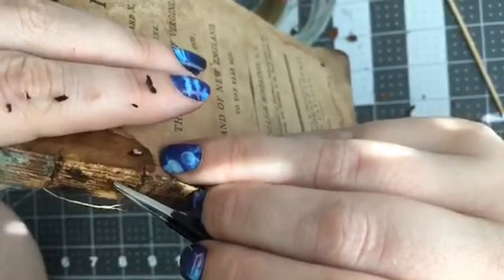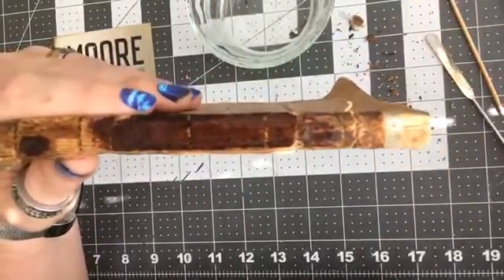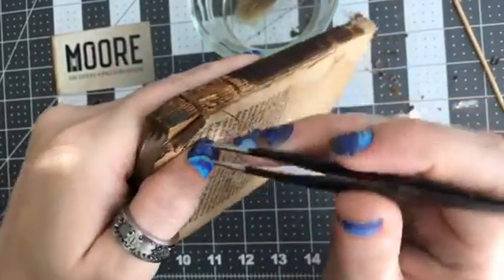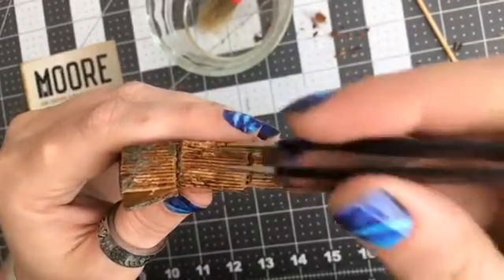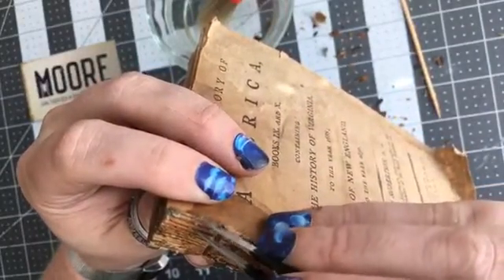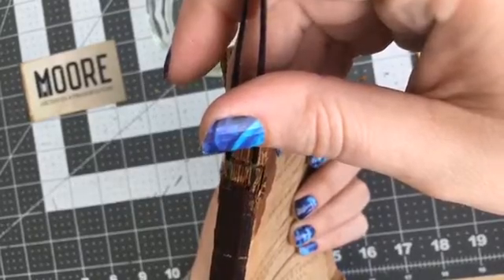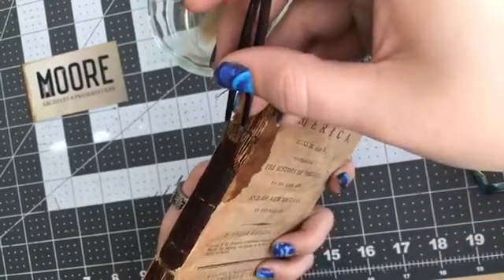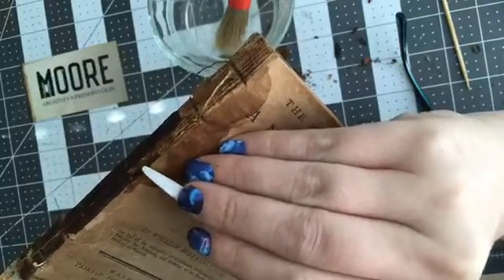Continued Dismantling of 217-year-old book